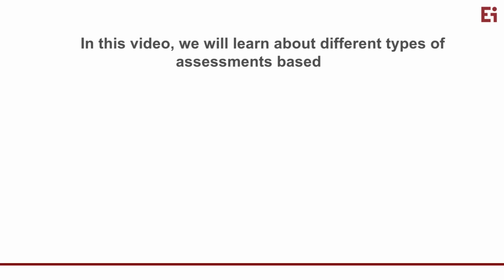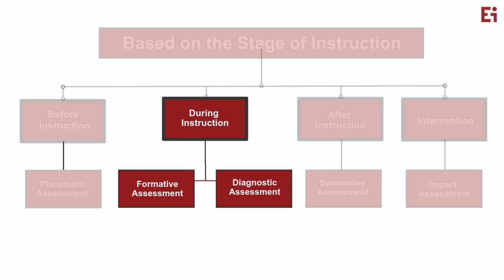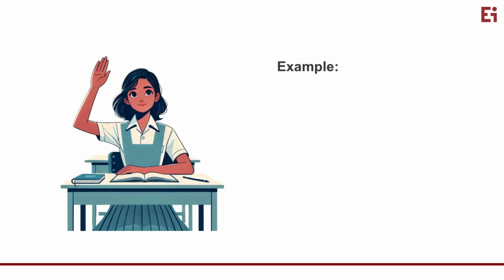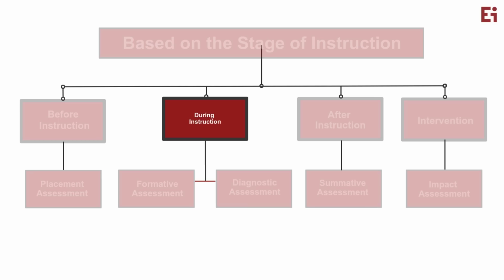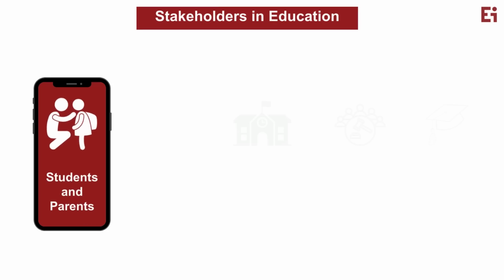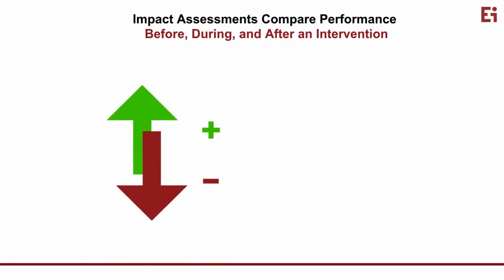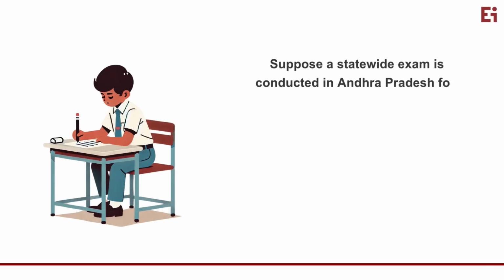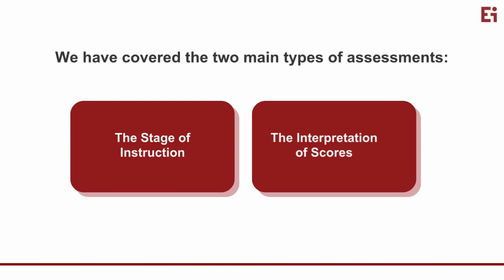Types of Assessment